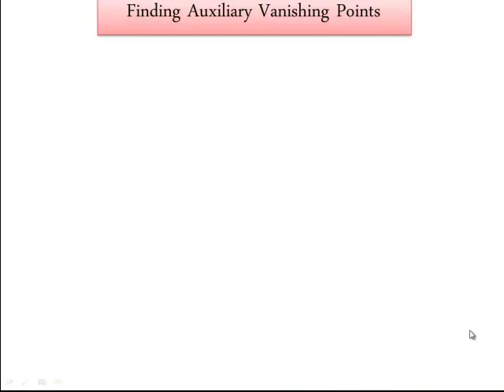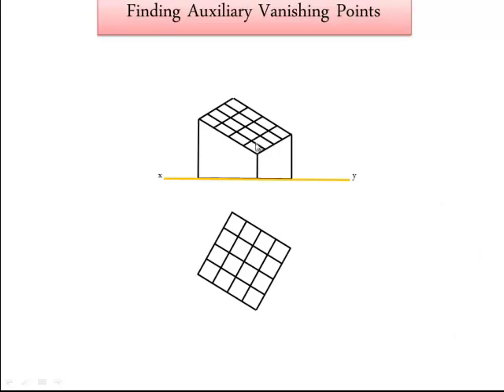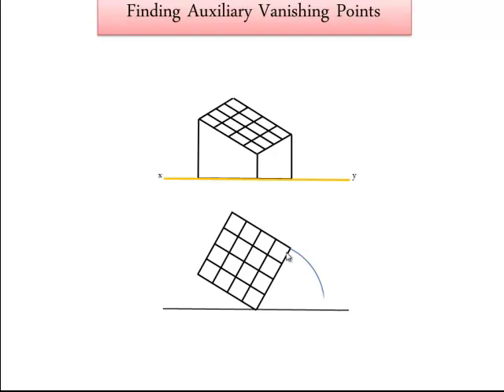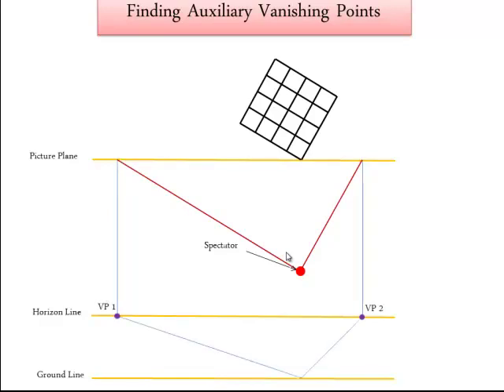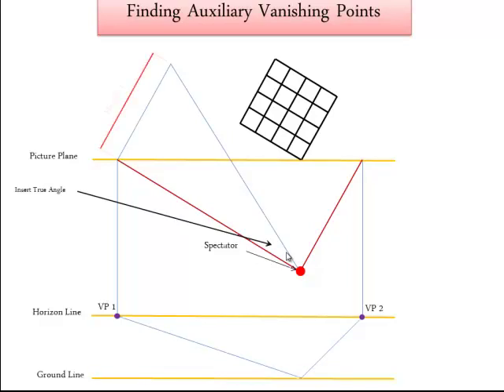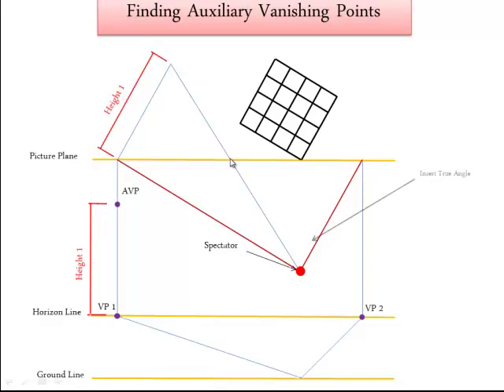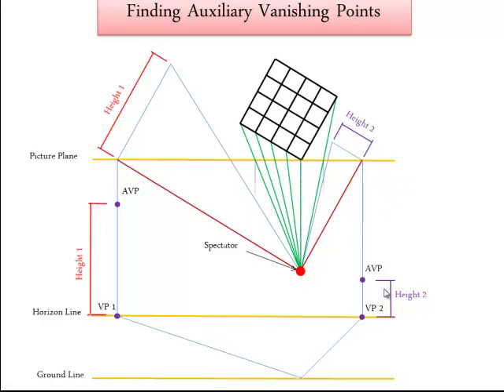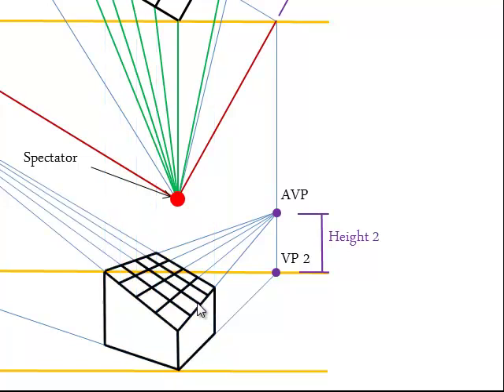Auxiliary Vanishing Points in Perspective Projection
Explains the principle of Aux Vanishing and supply's and shows an example of how to find them